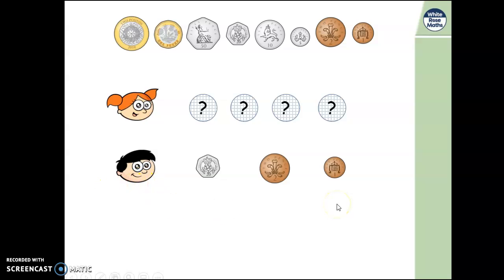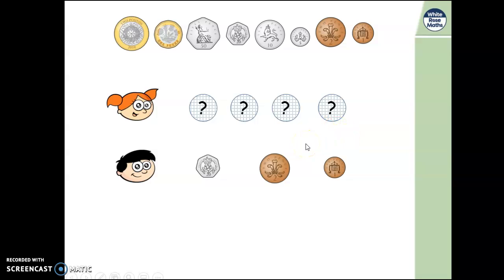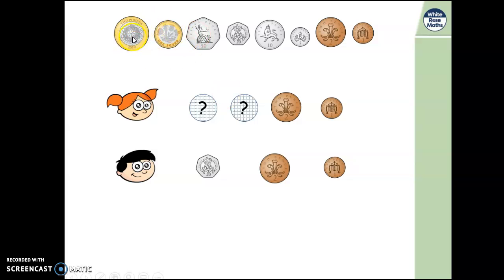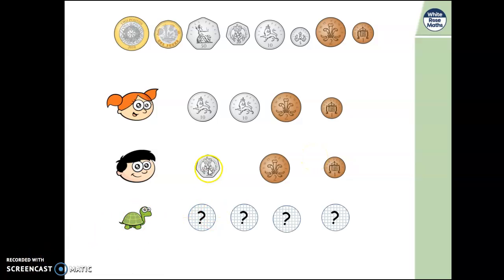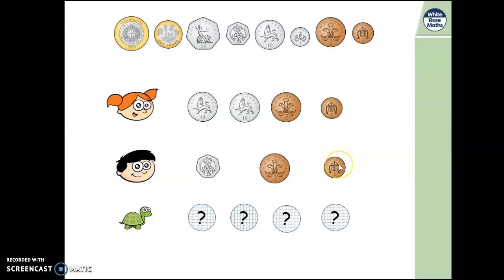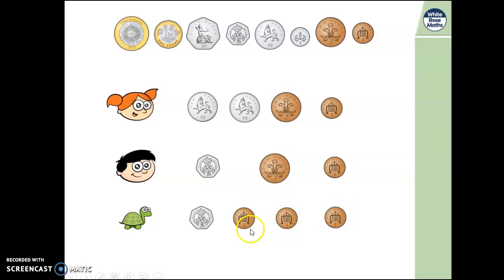WB 29.11.20 Maths Make the Same Amount OL L2 Pt 4